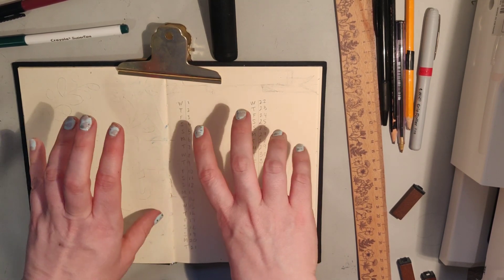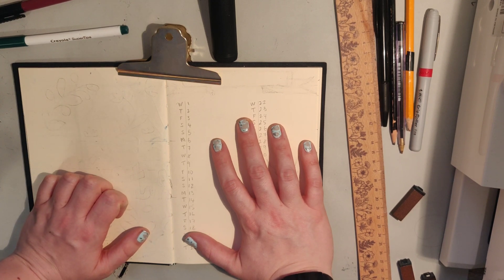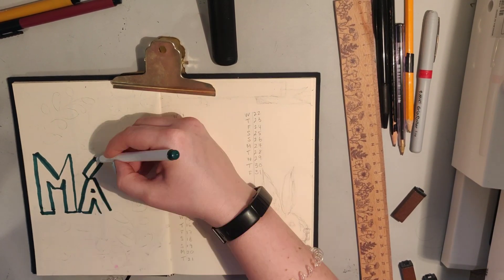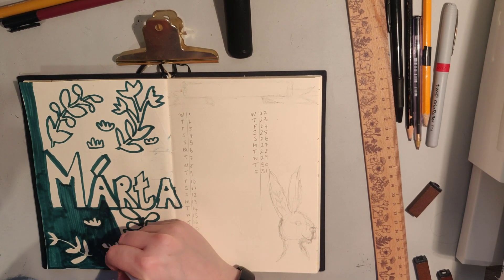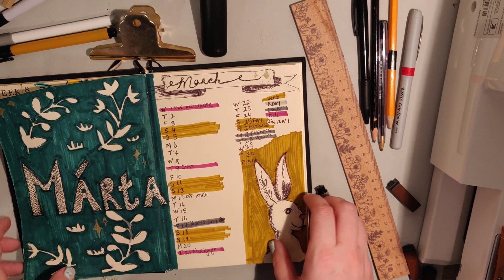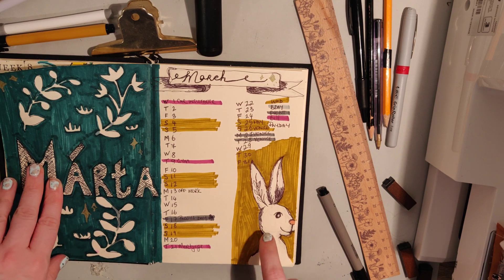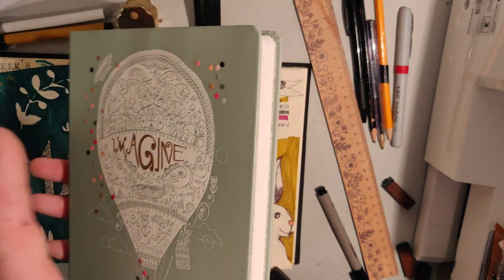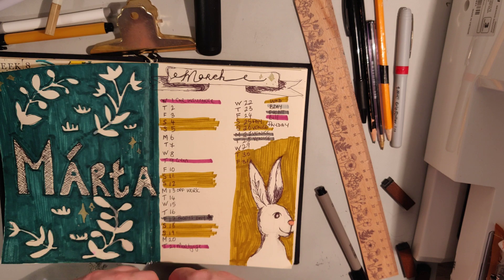MONTHLY BUJO SPREAD | MARCH MONTHLY SPREAD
A quick and dirty set up for my March set up 🤣. Featuring Voice Over Carla of course.

Musician: @iksonmusic